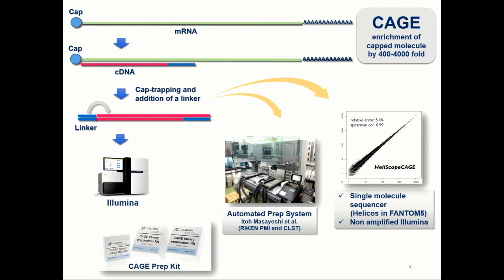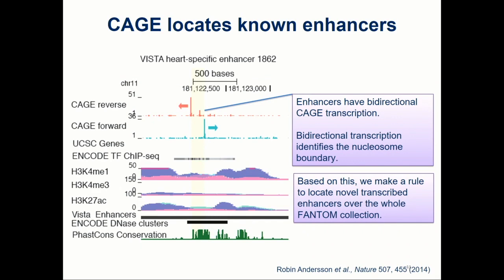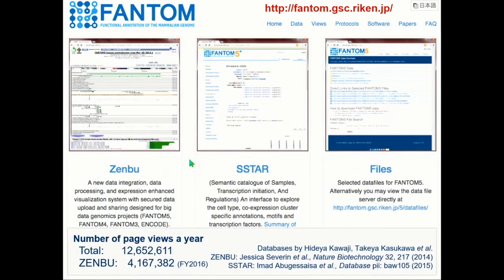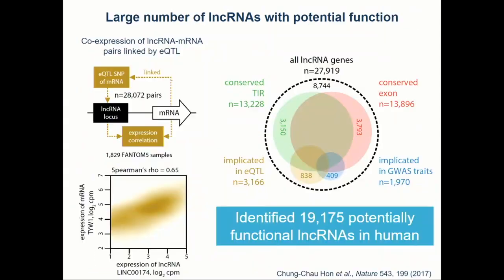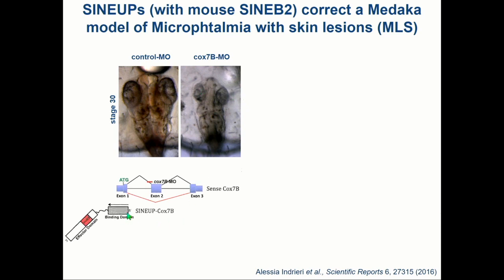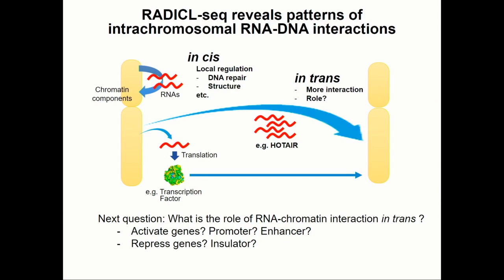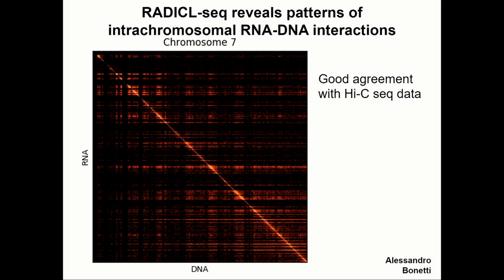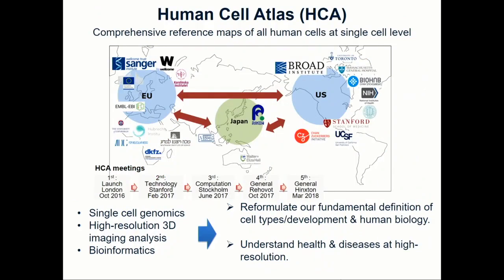Scientist Stories: Piero Carninci, An Atlas of Human Long Non-Coding RNAs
Piero Carninci is a geneticist, Head of the Genomics Research Centre (Functional Genomics programme) as well as Team Leader for Laboratory for Transcriptome Technology at the RIKEN Centre for Integrative Medical Sciences in Yokohama (Japan). Piero is responsible for the creation and development of various new technologies for DNA and RNA sequencing and analysis. He has also been involved in leading many large scale national and international initiatives, such as FANTOM, ENCODE and more recently the Human Cell Atlas. He has been living in Japan for the past 20 years and since late 2019 has been bringing his expert advice to help build and develop the Genomics Research Centre.